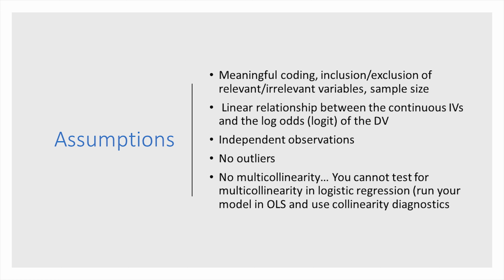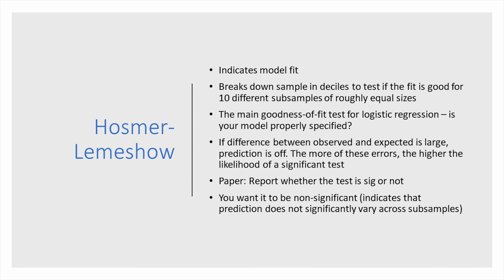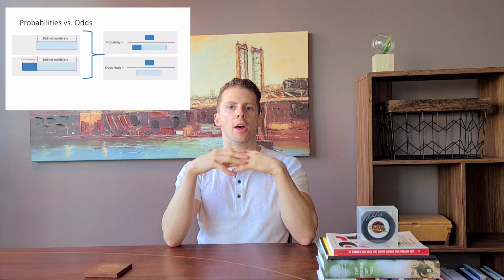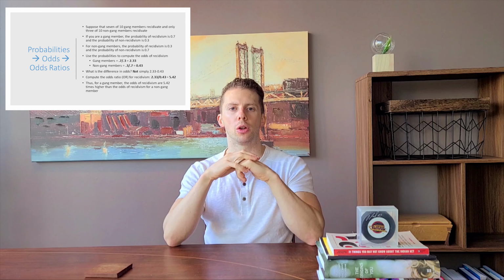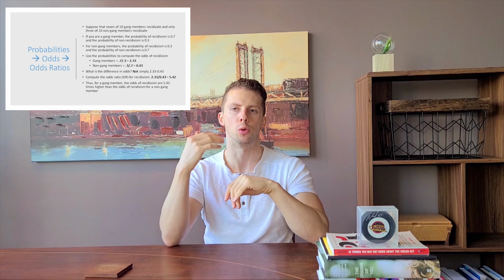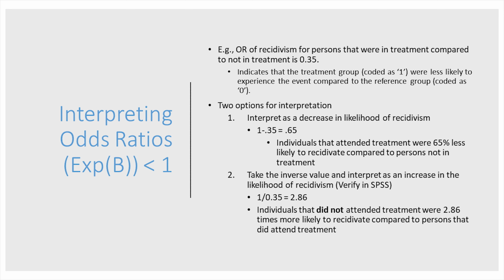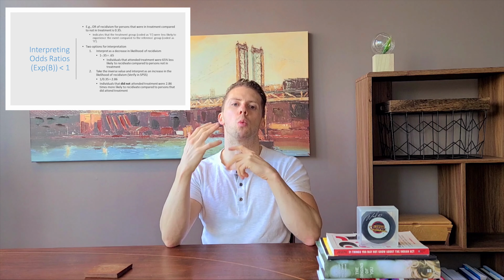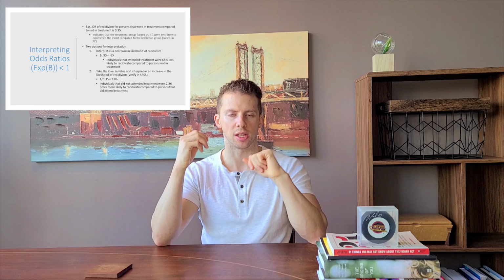Crim 861 Week 7 - Logistic Regression Intro